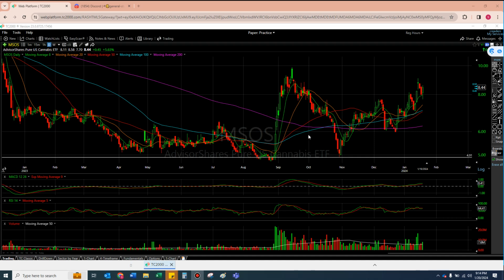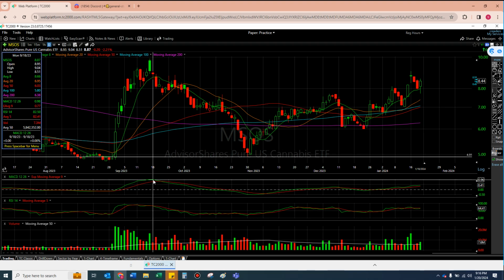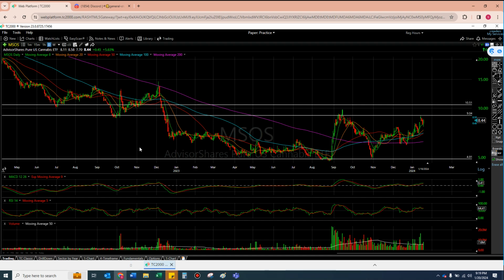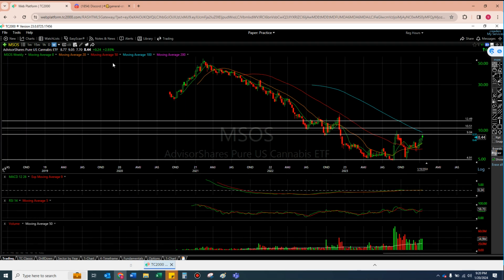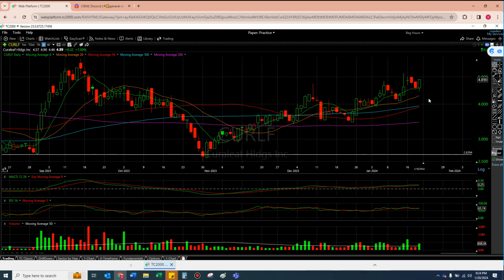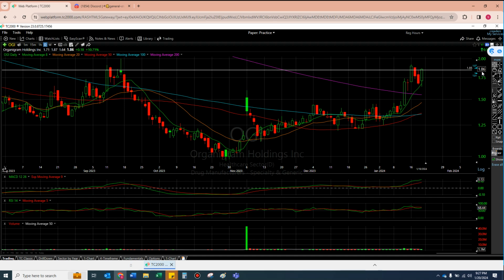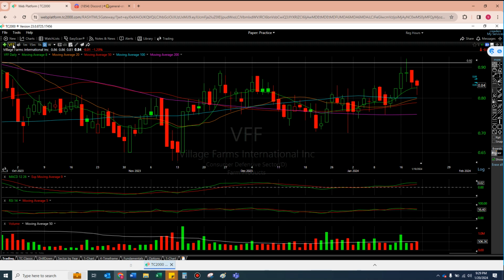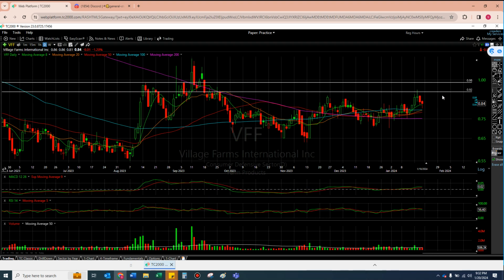WEED STOCK Technical Analysis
00:00 Opening Thoughts on All Weed Stocks
01:17 Introduction for new viewers
01:44 MSOS & CURLF (similar charts)
14:45 OGI
18:06 VFF, MAPS, & SHOT